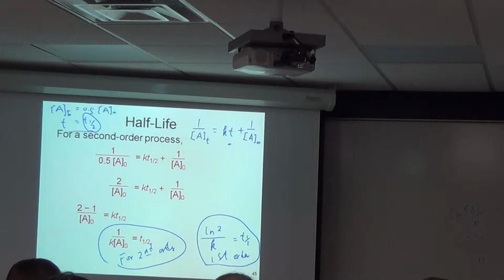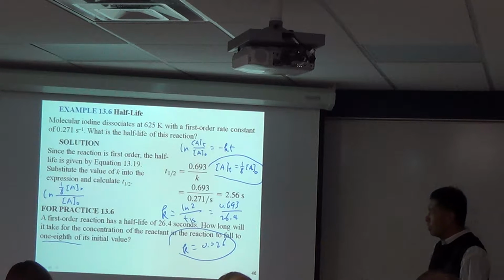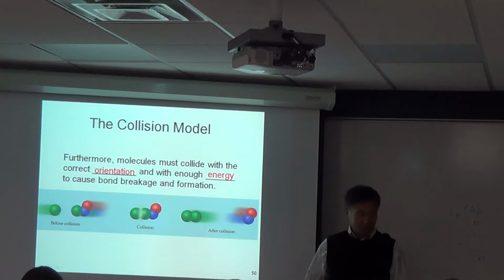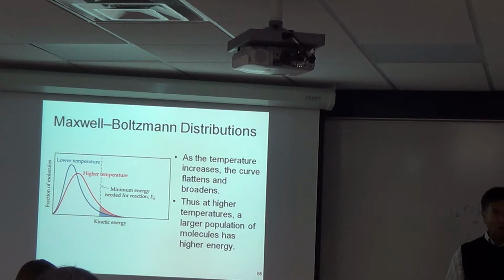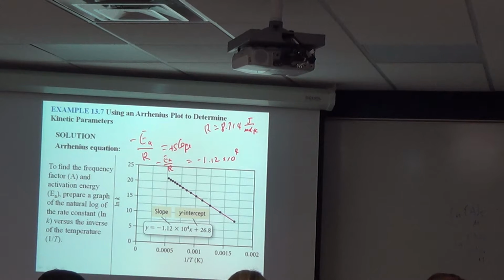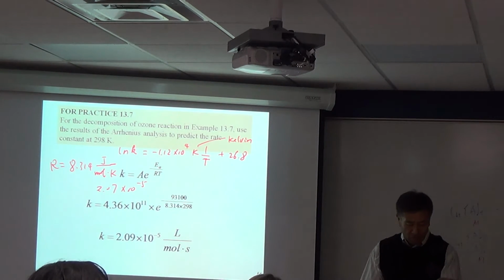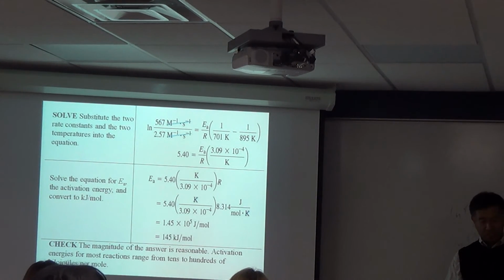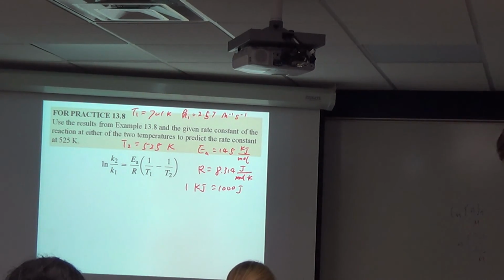chapter-13 Kinetics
half life of a reaction.